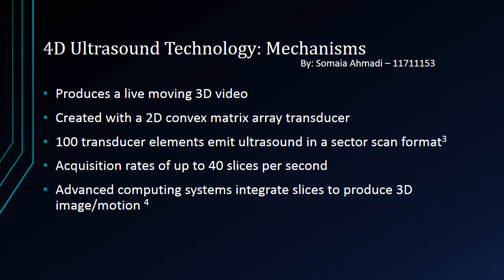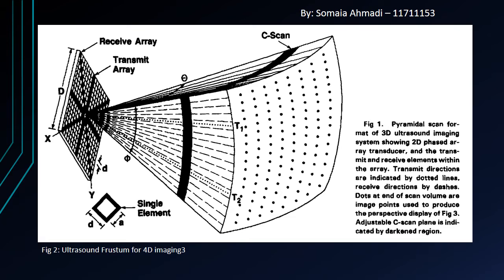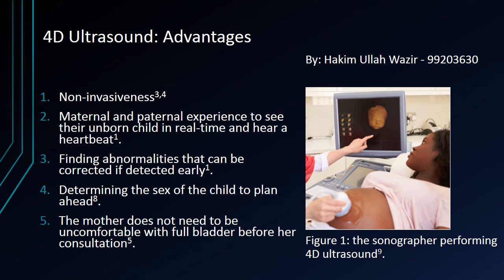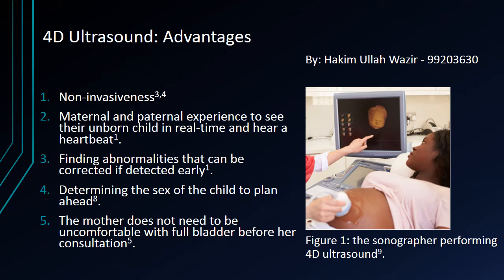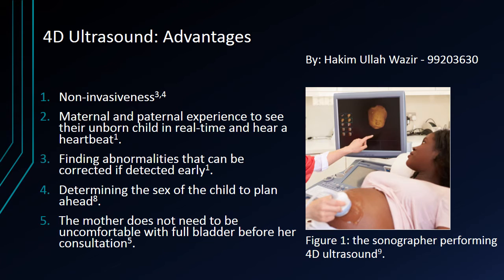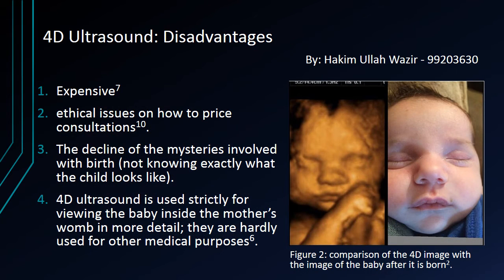T14 C24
Medical Imaging (91403)  group PowerPoint presentation 2016: Somaia Ahmadi (11711153), Hakim Wazir (99203630), and Fatmah Mohammad (11777265).